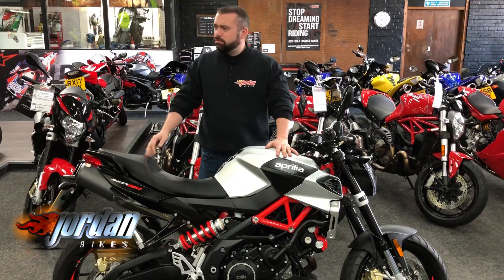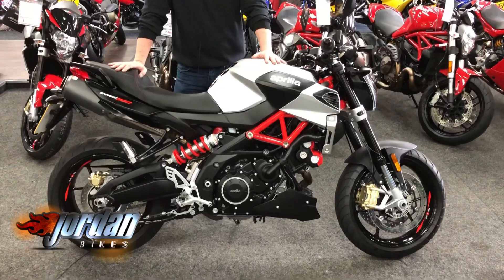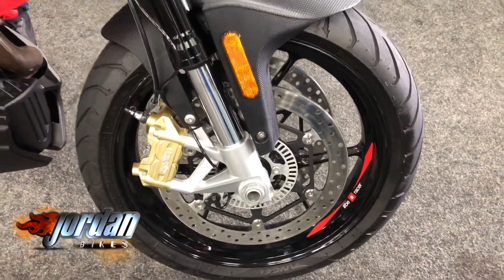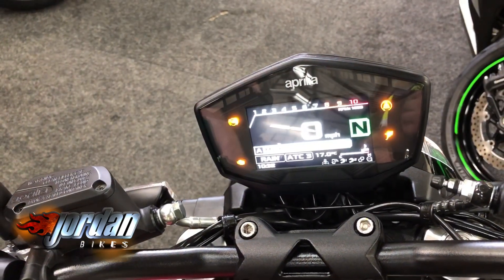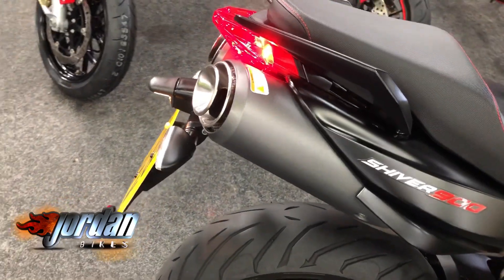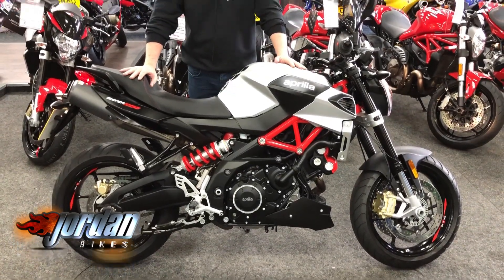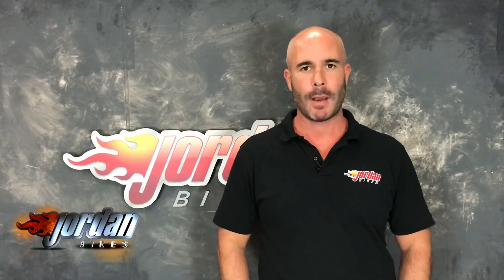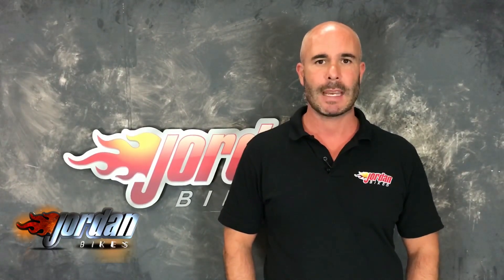Jordanbikes- For Sale, Aprilia Shiver 900, 2018 18 plate, 2587 miles, £5490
FOR SALE - Aprilia Shiver 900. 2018/18 plate, with just 2587 miles from new. This is a stunning 1 owner bike, it's had very little use since it was new on 5th March 2018. The Shiver has always been a great fun bike to ride, but this new model takes it to a whole new level. It comes with the stonking 900cc V-Twin engine, full colour TFT dashboard with ABS, Rider modes and adjustable Traction control, and a new look design. The engine puts out bags of torque, making for a very easy bike to ride, and the riding position is comfortable so it's just as capable over longer distances. Save yourself a chunk over buying new. It's yours for £5490